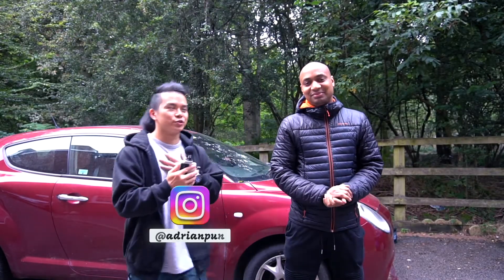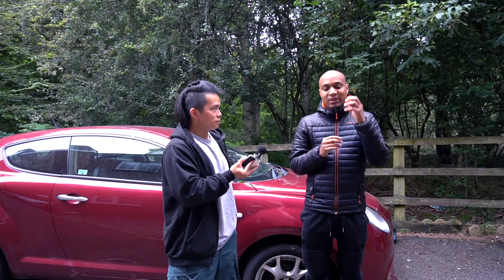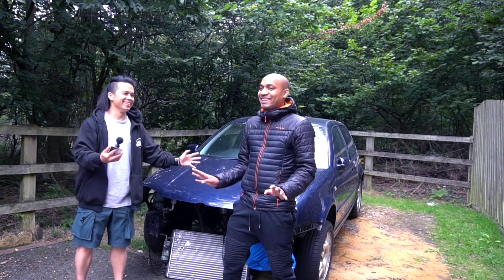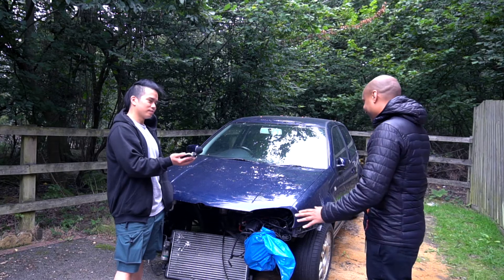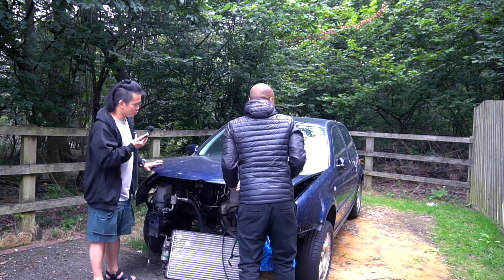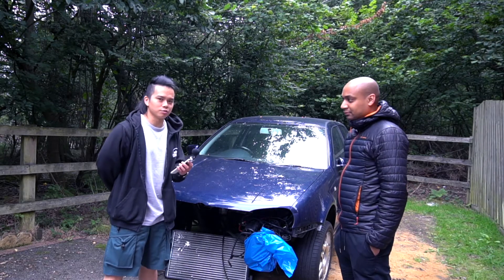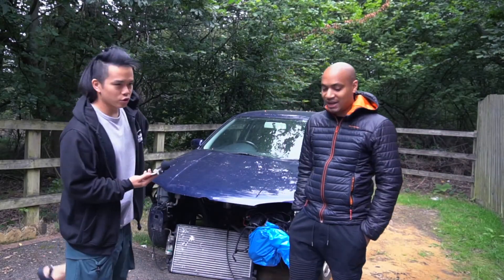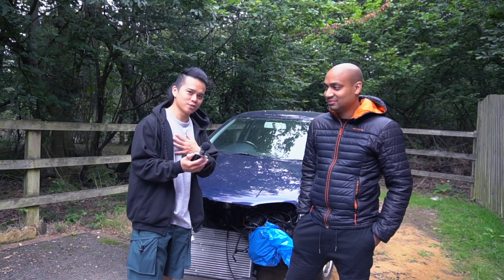Final update on Tappy our first car project the Volkswagen Golf MK4 GTI 2.0 - 070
Remember Tappy? Our Volkswagen Golf MK4 GTI 2.0
Our first project car, which we WERE working on.  Well, the update you may have been waiting for is FINALLY here!
This will be the last and final update on Tappy, there will be some good news and there will be some bad news!

Chapters:

0:00 Intro
1:41 The good news about Tappy!
2:57 Summing up the build!
5:26 What is next?
11:26 What did we spend?
14:26 A look inside.
18:26 Outro

Here are links to products which were used to film this video:
Sony A6500
DJI Osmo Action
Shure MV88